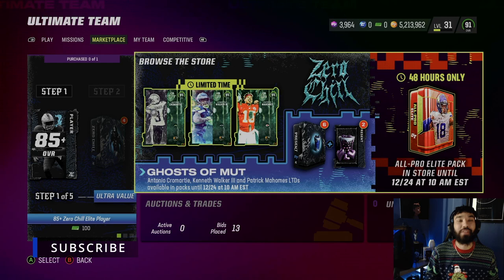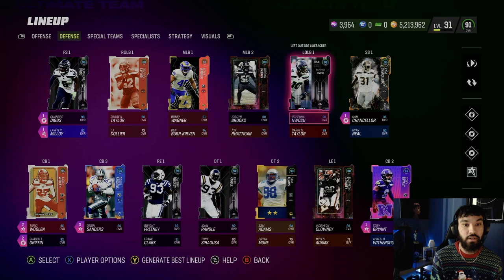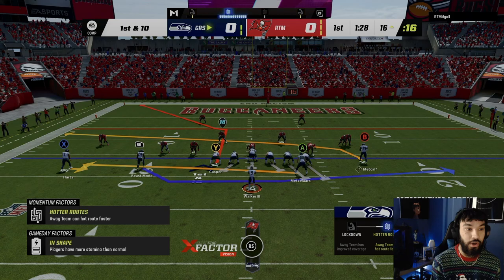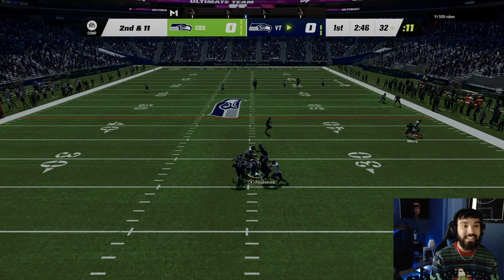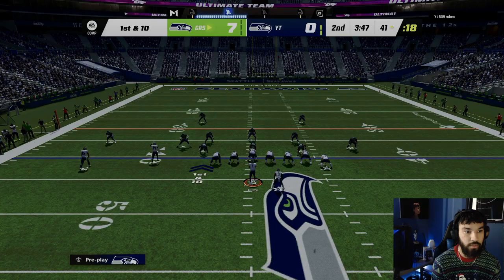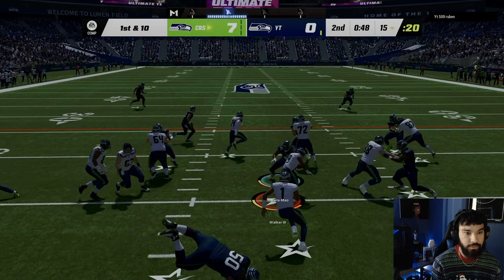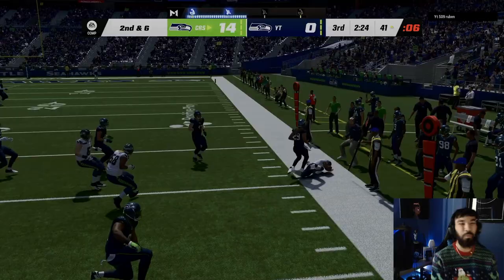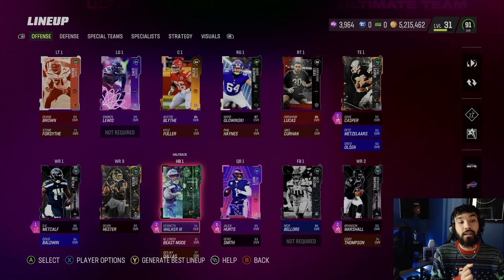97 SPEED KENNETH WALKER III IS A GLITCH AND HE JOINS THE SEAHAWKS THEME THEAM!| MADDEN 23!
TODAY I AM DOING THE MOST WITH 97 SPEED KEN WALKER.